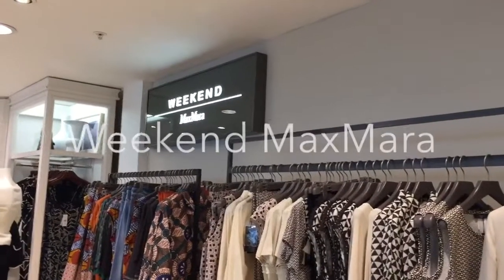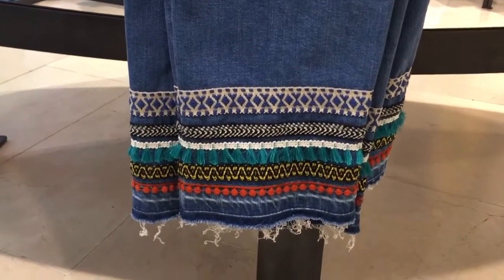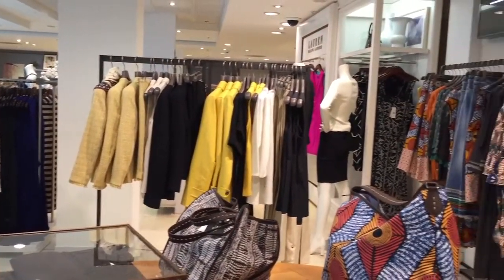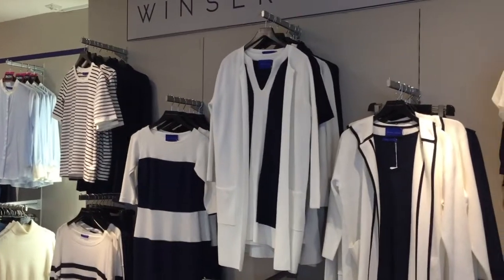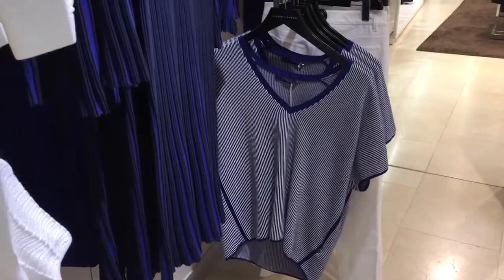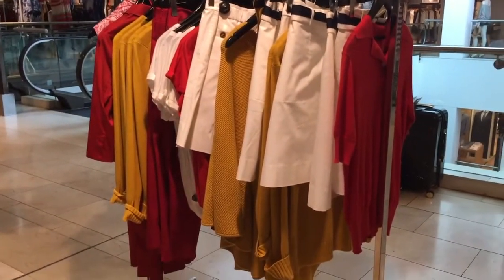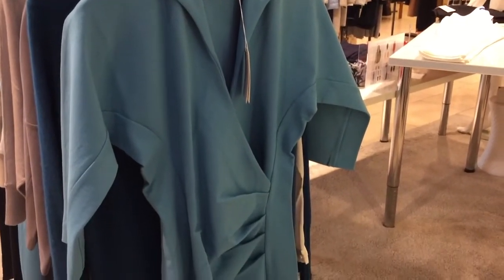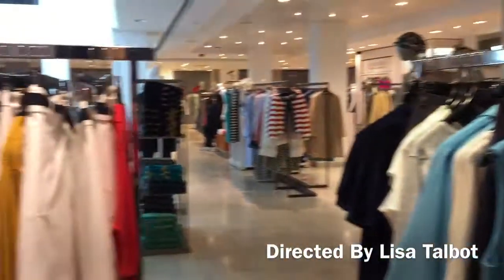Weekend MaxMara & Winser